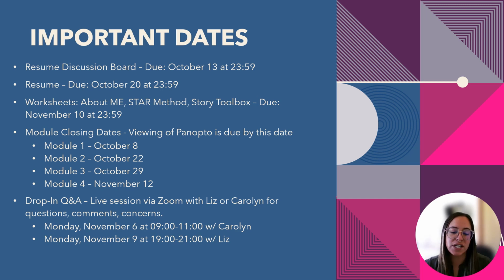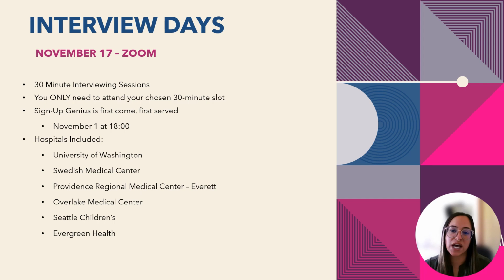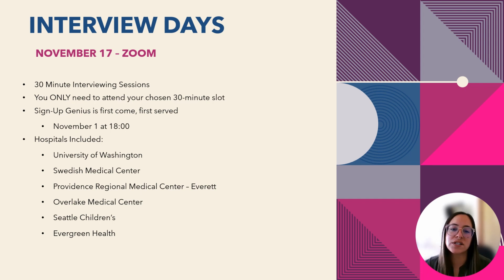Shoreline Community College - F23 Welcome 9Q LECTURE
Welcome to NURS 205 Fall Quarter! Please watch this introduction video to start the quarter.